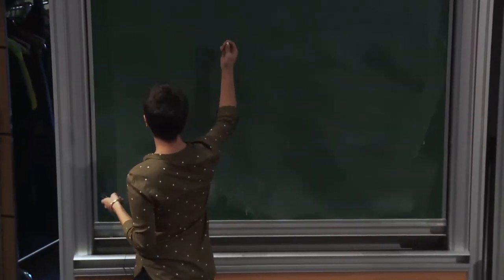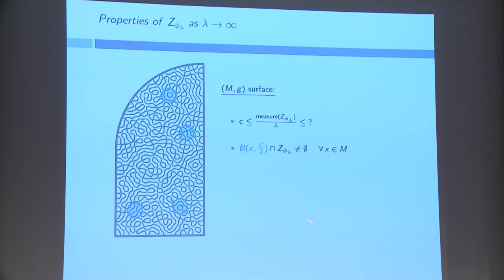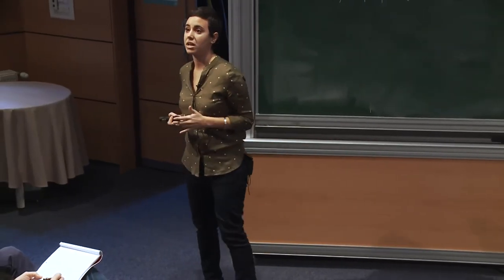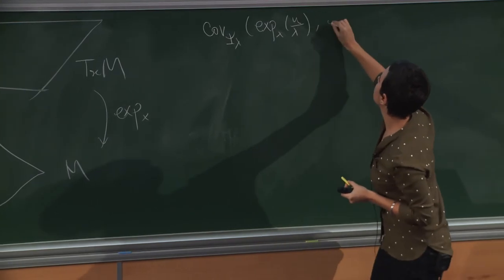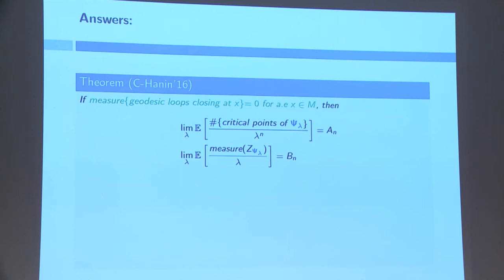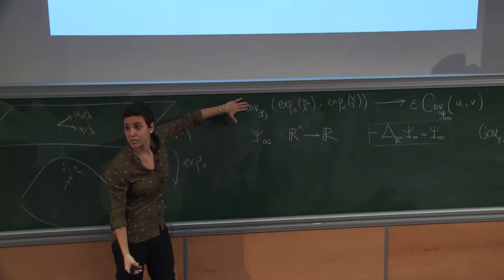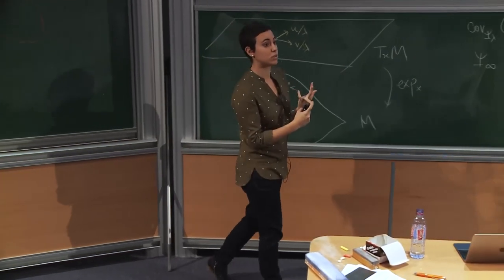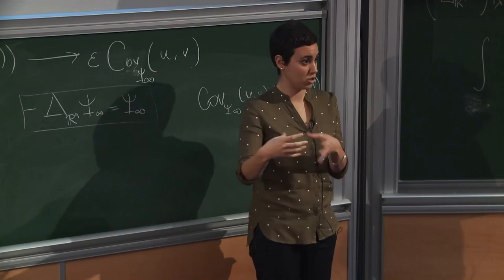Yaiza CANZANI GARCIA - Statistics of randomized Laplace eigenfunctions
There  are  several  questions  about  the  behavior  of  Laplace  eigenfunctions  that  are extremely hard to tackle and hence remain unsolved. Among the features that we don’t fully  understand  yet  are:  the  number  of  critical  points,  the  size  of  the  zero  set,  the number  of  components  of  the  zero  set,  and  the  topology  of  such  components.  A natural  approach  is  then  to  randomize  the  problem  and  study  these  features  for  a
randomized version  of  the  eigenfunctions.  In  this  talk  I  will  present  several  results  that tackle the problems described above for random linear combinations of eigenfunctions (with  Gaussian  coefficients)  on  a  compact  Riemannian  manifold.
This  talk  is  based  on joint works with Boris Hanin and Peter Sarnak.